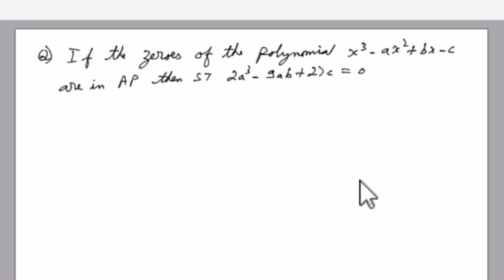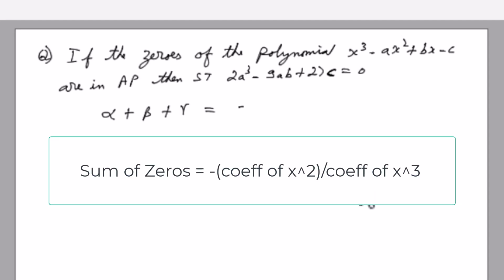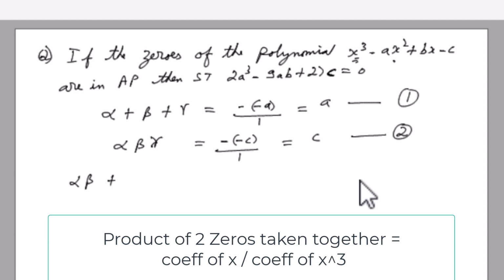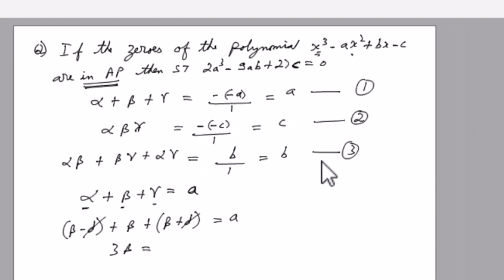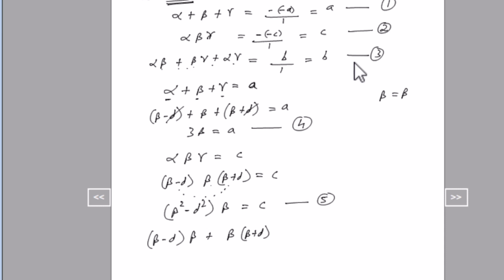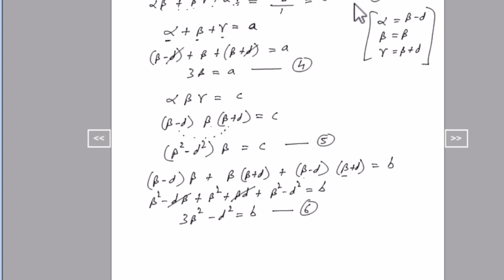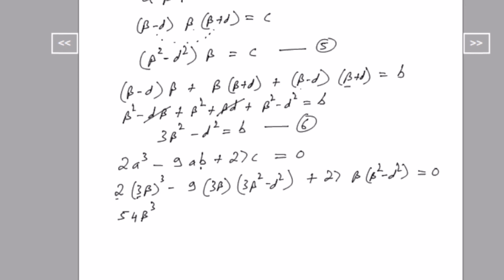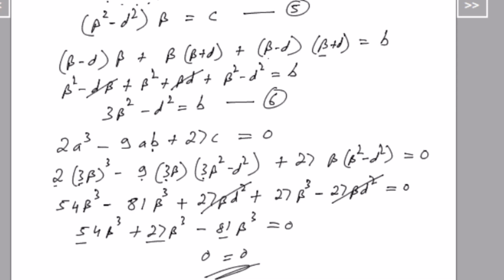Problems on Polynomials - Exercise 1 (10th Grade)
This is a problem on Polynomials which was asked in the board exam for 10th-grade students.

Problem Statement :  If the zeroes of polynomial x^3 – ax^2 + bx – c are in Arithmetic Progression then show that 2a^3 – 9ab + 27c = 0